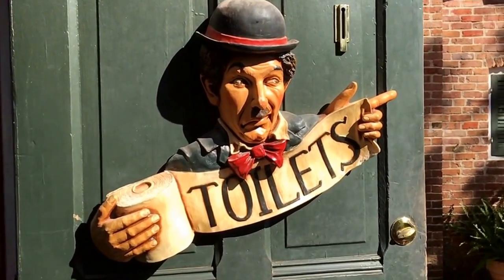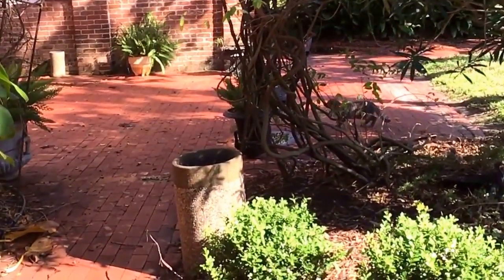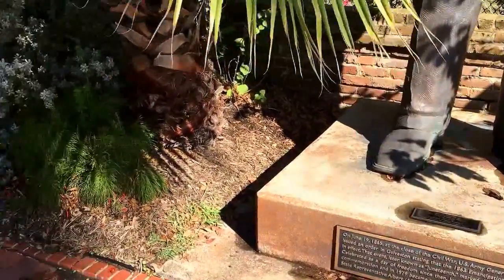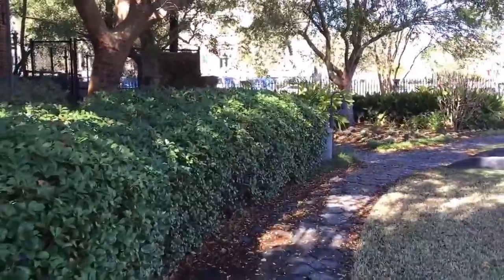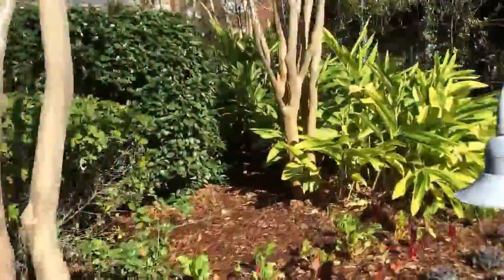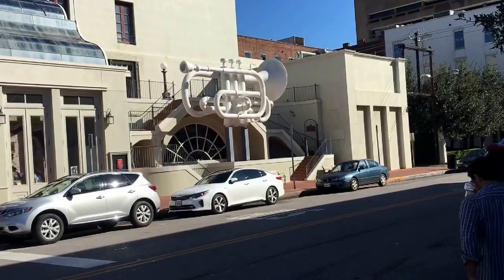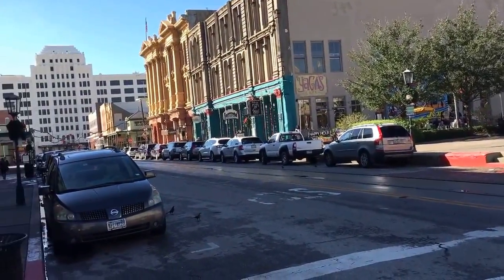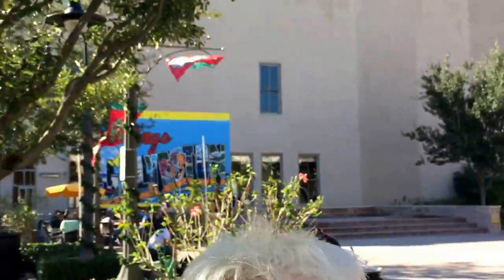We took a walk on the Strand